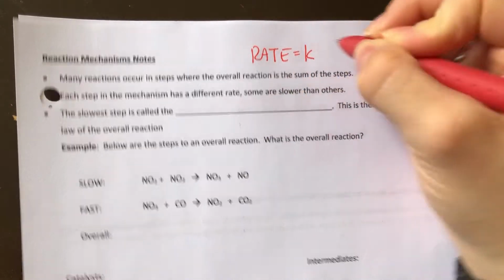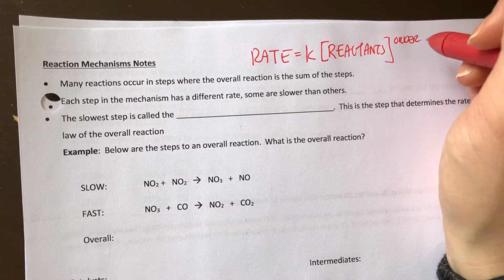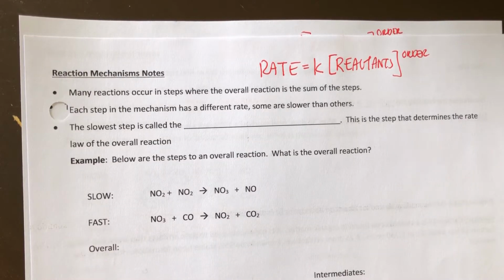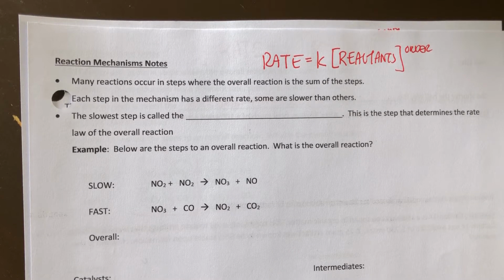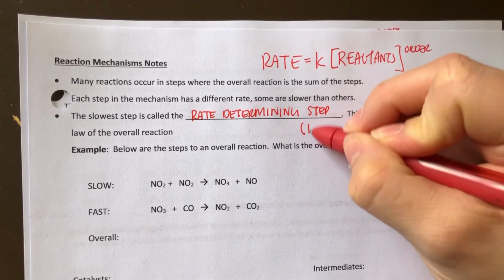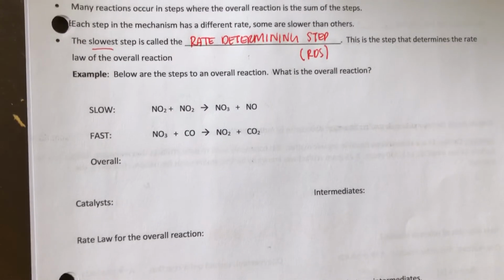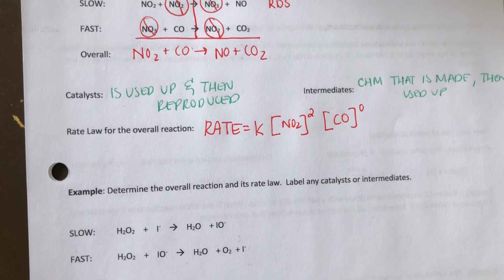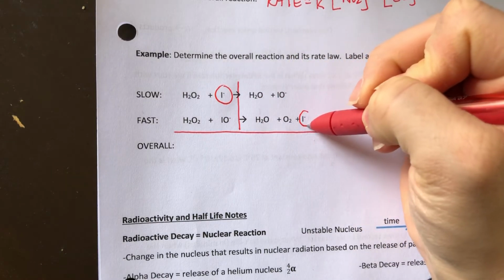Reaction mechanisms notes